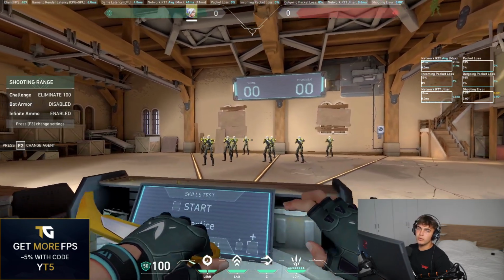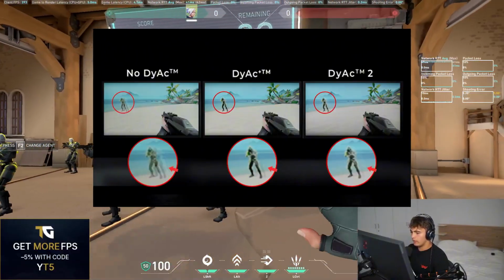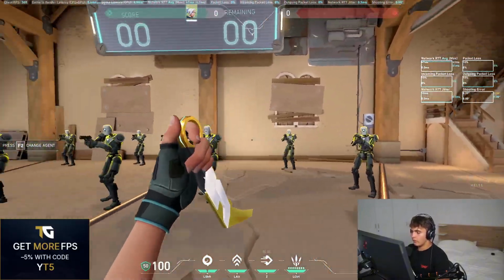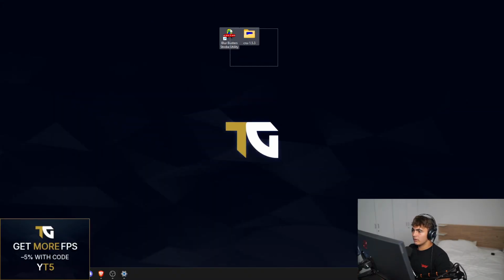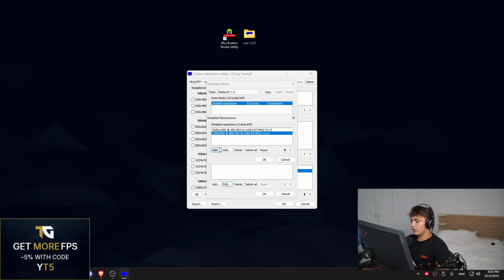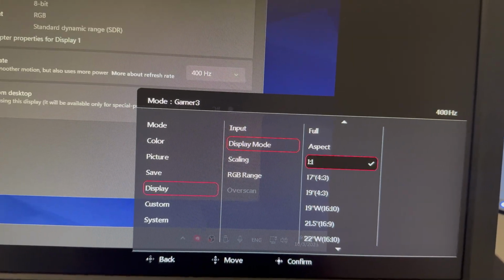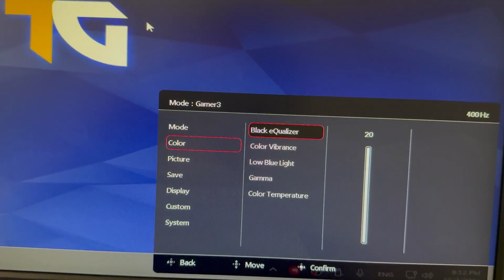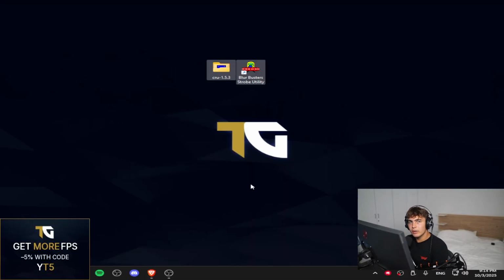The Only Guide You Need For ZOWIE XL2566X+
The monitor: benqurl.biz/4mBBsLm

Timestamps:
0:00 - Intro
0:22 - What's DYAC2
2:33 - The Secret DYAC Settings
5:00 - How To Create Custom Resolutions
8:30 - My XL2566X+ Settings